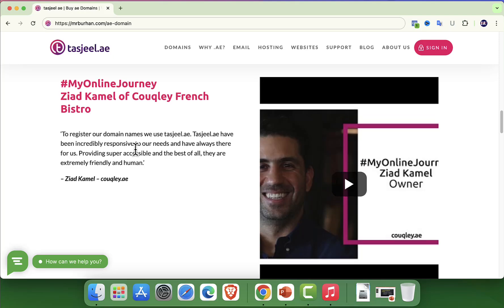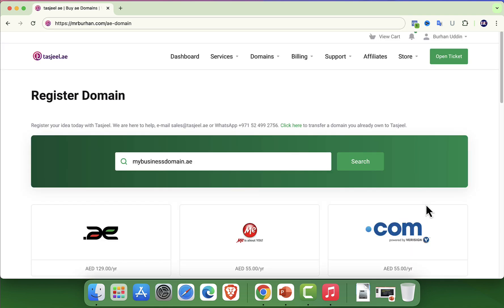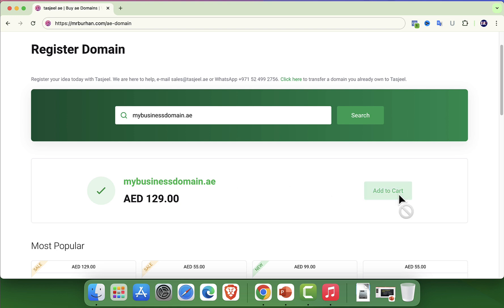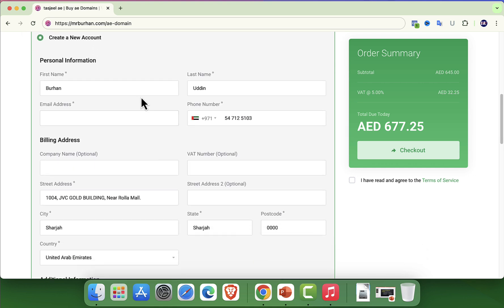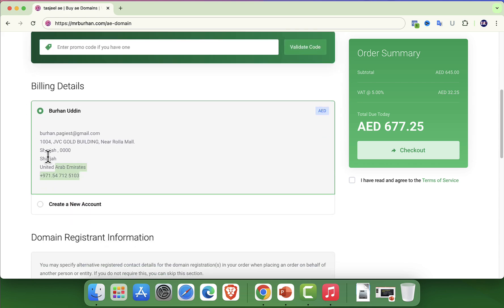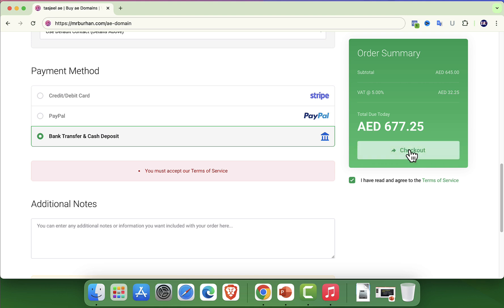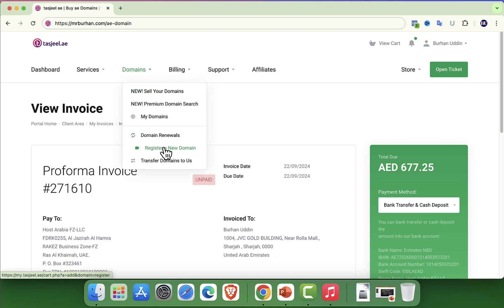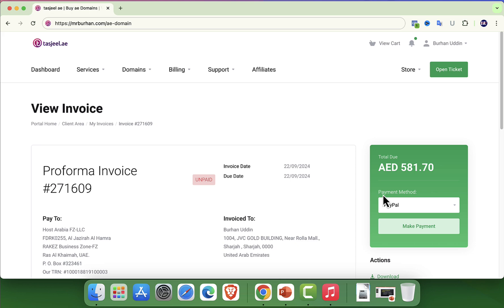How to Buy A Dot AE Domain | Buying a .ae Domain For Business in UAE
Buy your .AE domain now!

Looking to register a .AE domain for your website? In this video, I’ll show you exactly how to purchase a .AE domain name through Tashjeel, a trusted UAE domain registrar. Whether you're building a new business, blog, or personal brand, having a .AE domain is crucial for increasing your visibility in the UAE and boosting your local SEO.

Watch this easy-to-follow tutorial on how to:
   👉 Search for available .AE domain names
   👉 Choose the best domain registration plan
   👉 Complete your purchase securely through Tashjeel
   👉 By following this step-by-step guide, you’ll be able to quickly and affordably secure your .AE domain name and establish your UAE online presence.